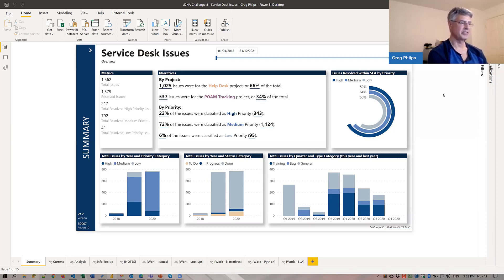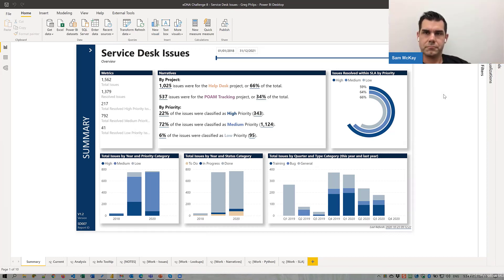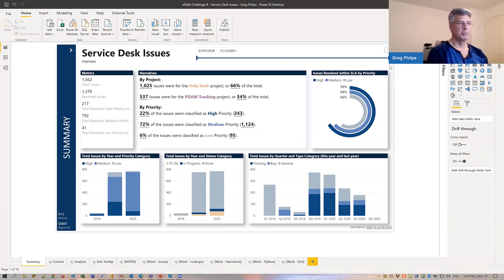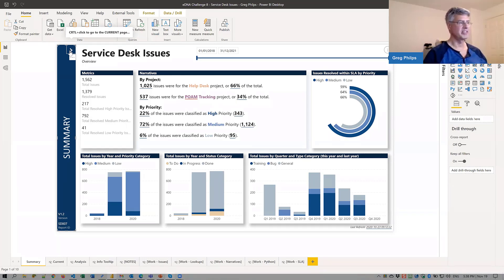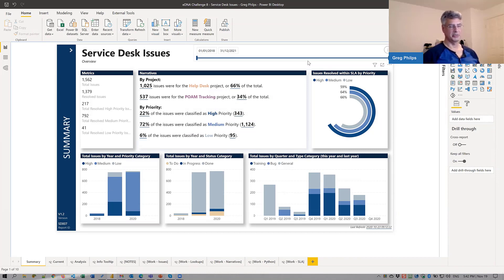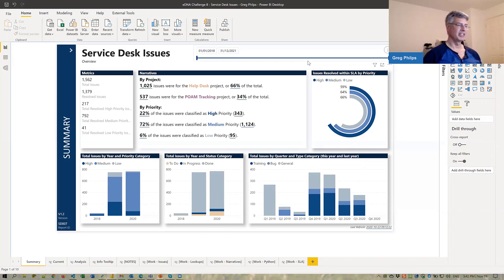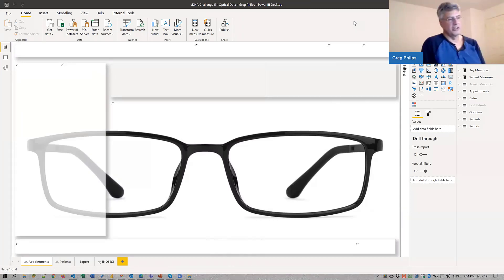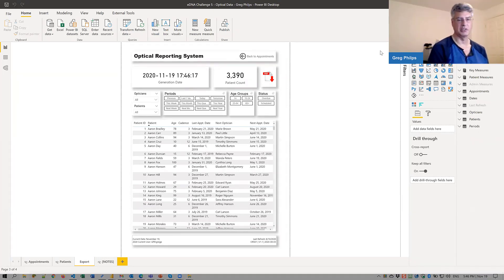Less Is More - Power BI Design Tips For Simple & Compelling Reports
Today, Greg Philps and I went through the consistent technique he uses in his Power BI submissions. Let's find out how Greg create his report and win the Power BI Challenges using simple and less visuals.

Video Details
1:35 limiting visuals using the rule of 3's
4:17 one of Greg' submissions using simple colors
8:14 simple navigation tool
11:28 good approach more important than color themes